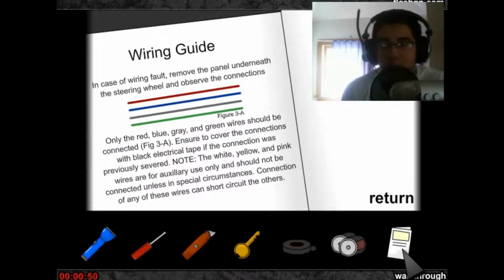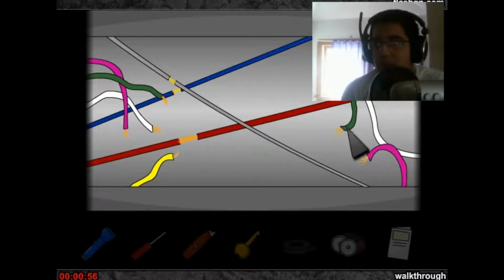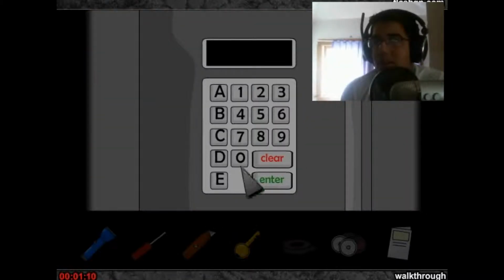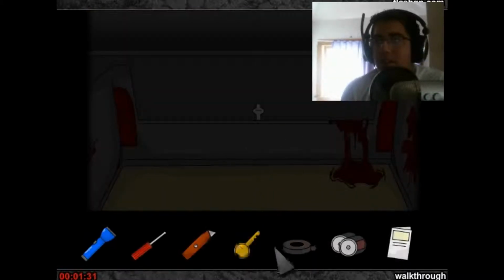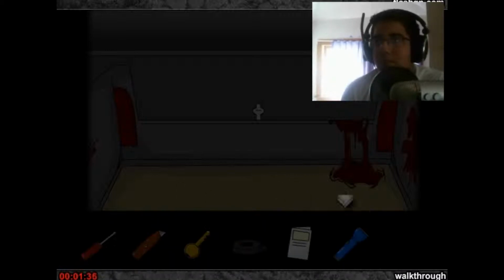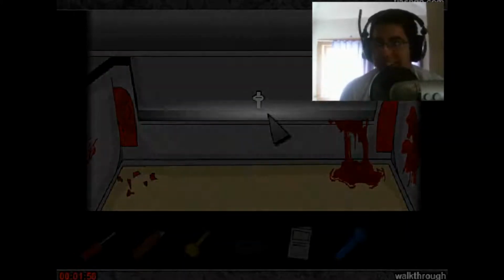Escape the Car! (Walkthrough)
Frankie shows online gamers how to pass the oldie: Escape the Car!